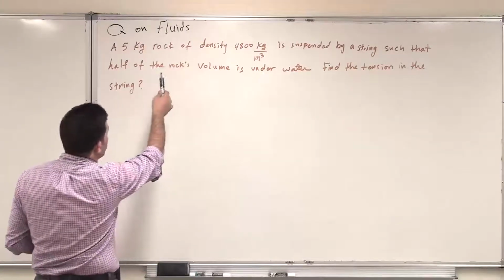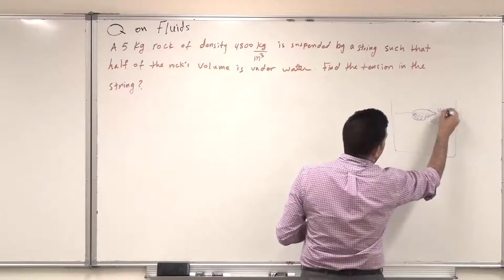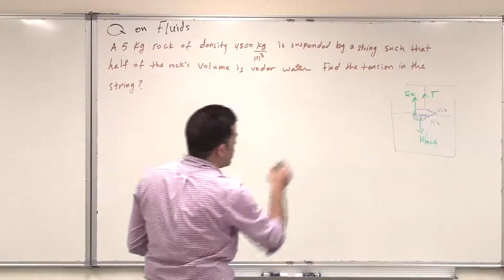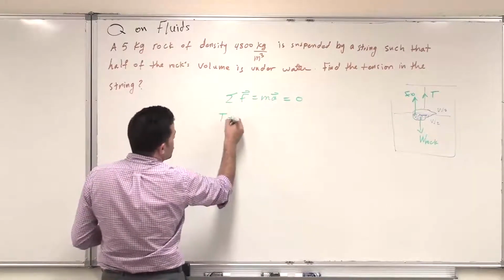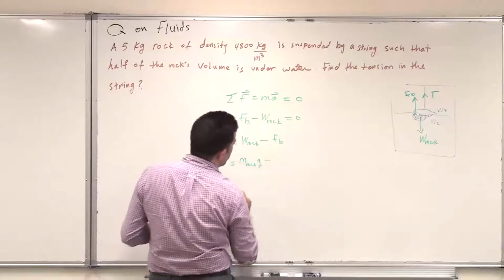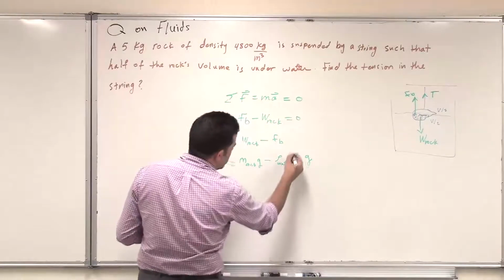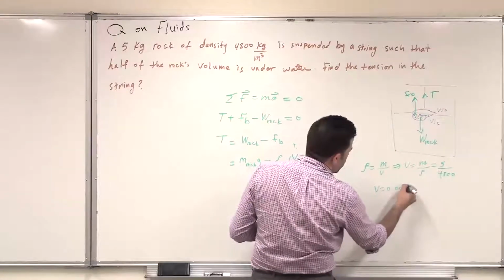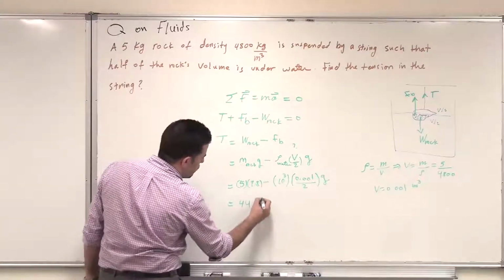Ideal Fluids in Motion Question 4